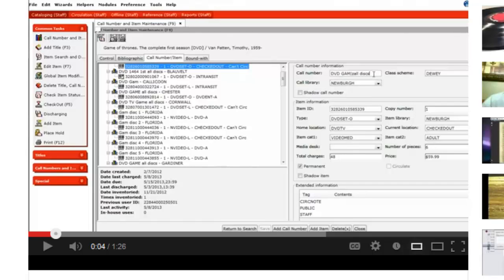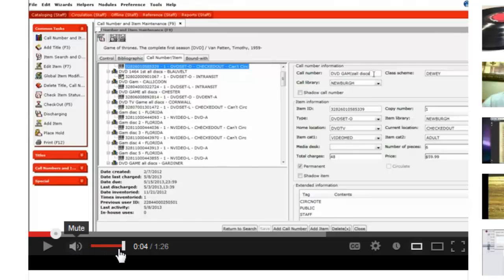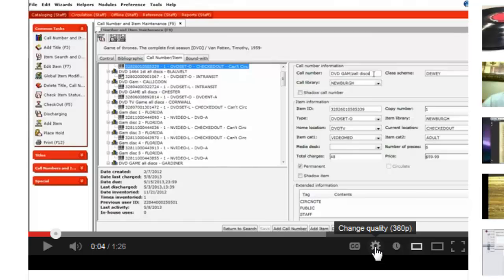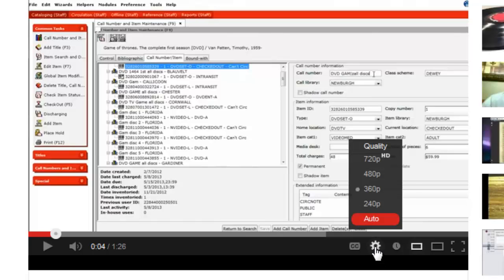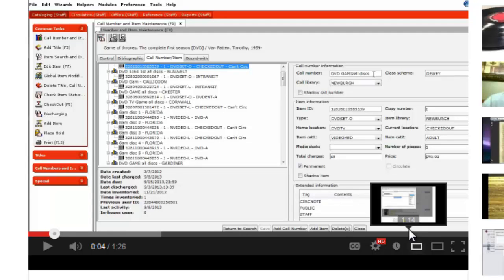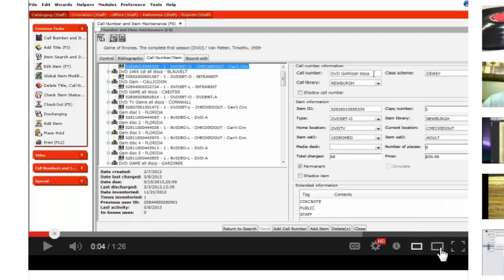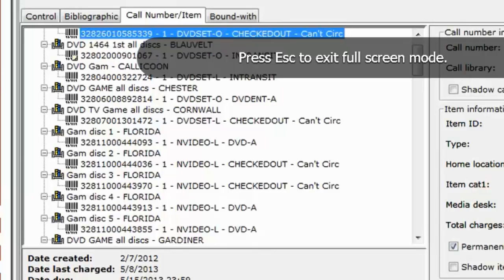How to set the sound and video quality when playing the videos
How to set the options on the YouTube player for sound and video quality